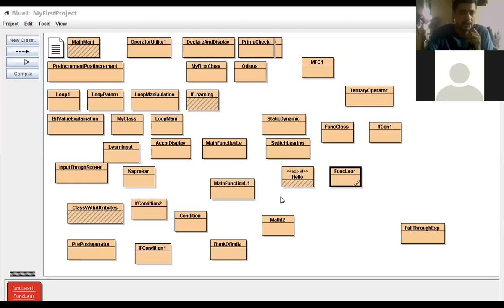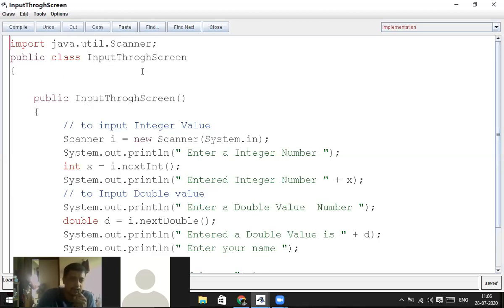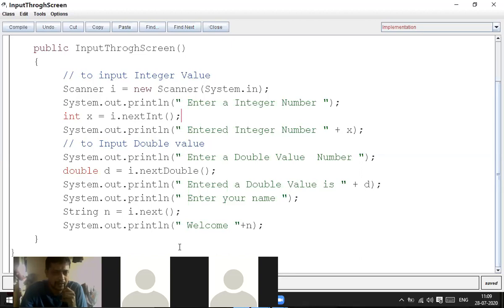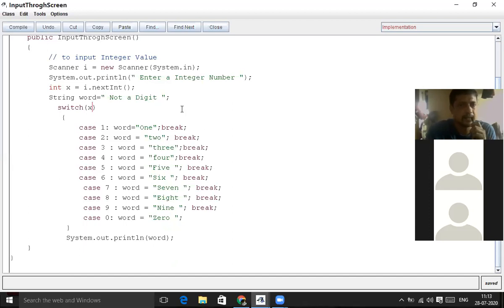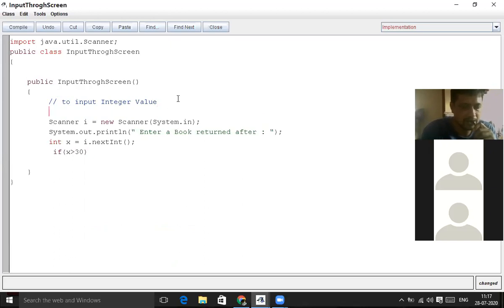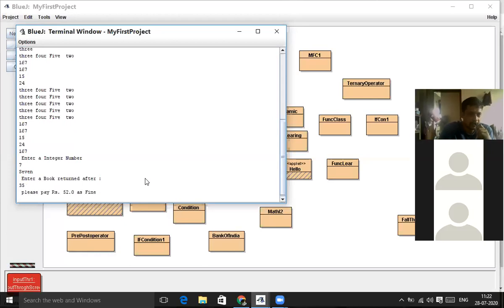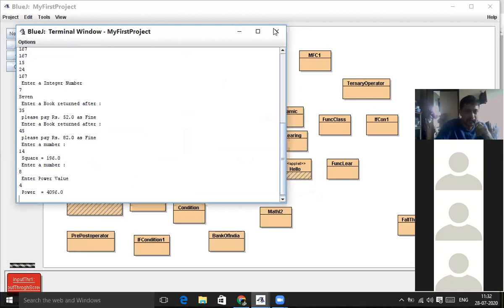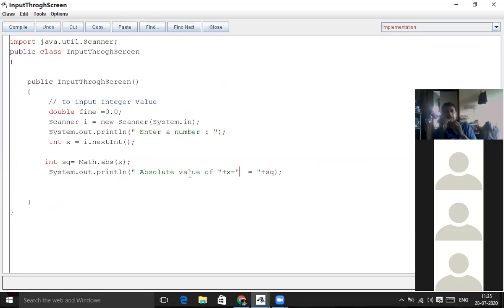Class IX Computer Class 28-7